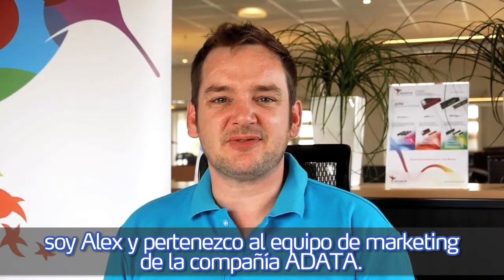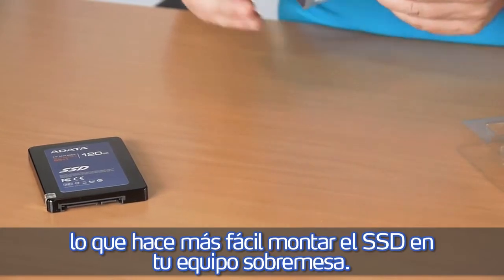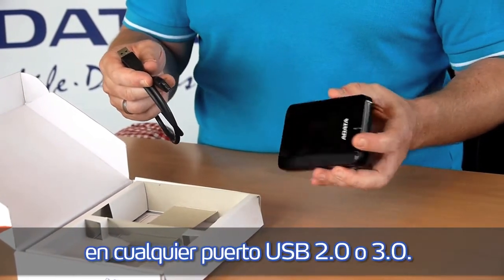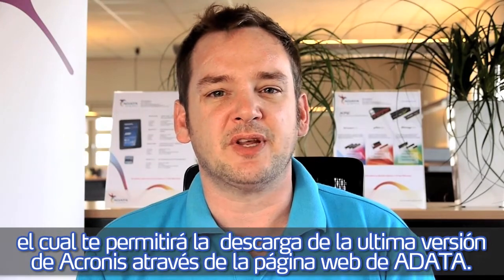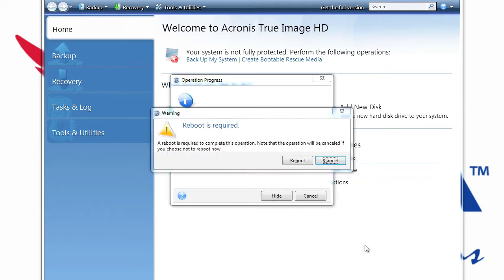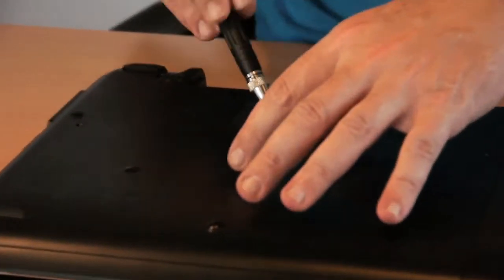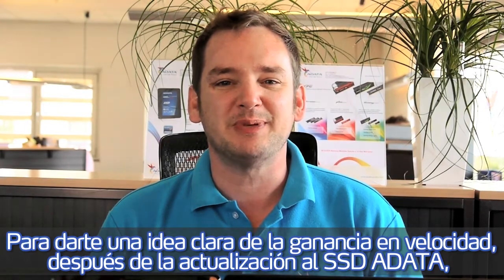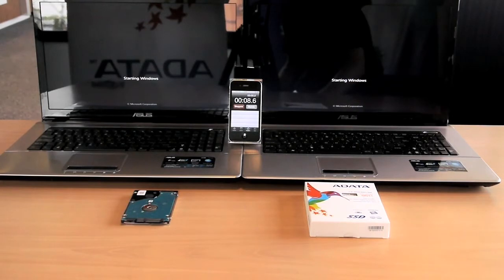Su campeón de sistemas Potente unidad Solid State S511 a 6Gb/seg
La S511 utiliza el controlador de nueva generación SandForce SF-2200, con soporte nativo para la plataforma SATA de 6Gb/s. La S511 nos presenta un rendimiento revolucionario completo a alta velocidad de unidades solid state, abrazando un nuevo mundo de rendimiento en transferencia.Con velocidades de lectura y escritura dobles a las SSDs con la especificación SATA II, la S511 alcanza velocidades de lectura y escritura de 550/520MB respectivamente, con 4K de velocidad de escritura aleatoria y hasta 60.000 IOPS en pruebas reales.Esto significa que la transferencia de un archivo de vídeo de 5GB puede completarse en tan sólo 15 segundos.